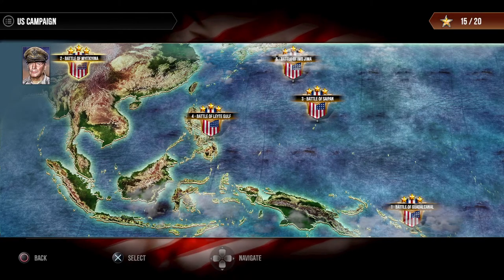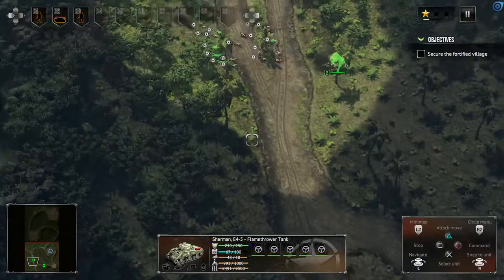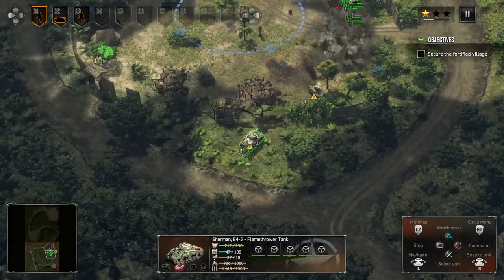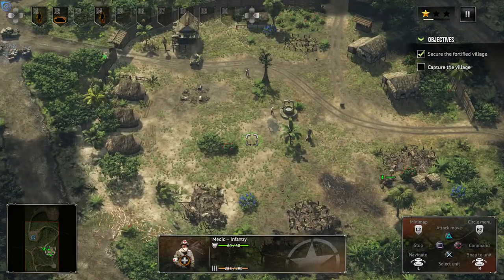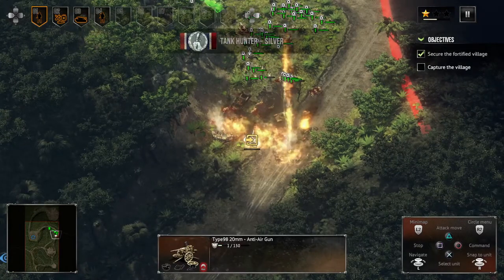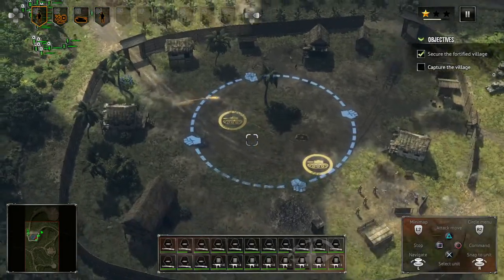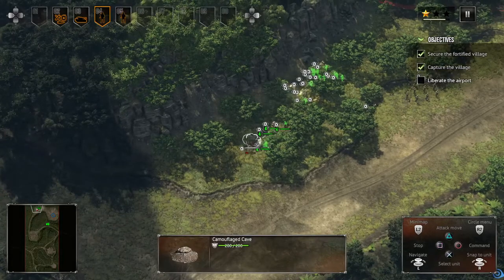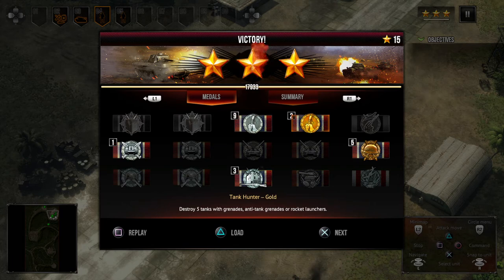sudden strike 4 battle of myitkyina 3 stars army doctrine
sudden strike 4 battle of myitkyina 3 stars army doctrine. we will tackle this u.s. Pacific campaign mission using the army doctrine that means no smoke grenades available which will present a set of challenges. This means we will have to take advantage of the terrain much more also watch out for hidden caves where ambushes can take place.